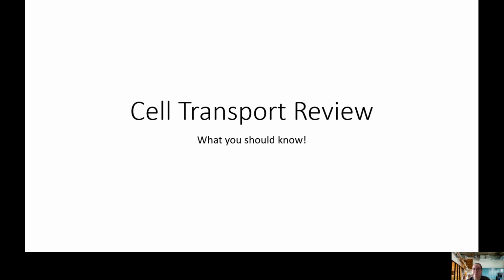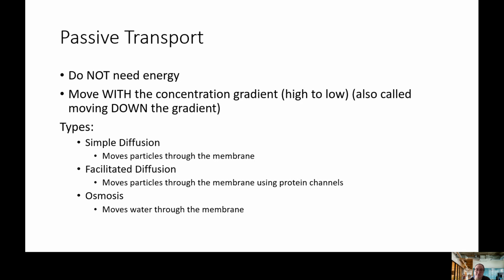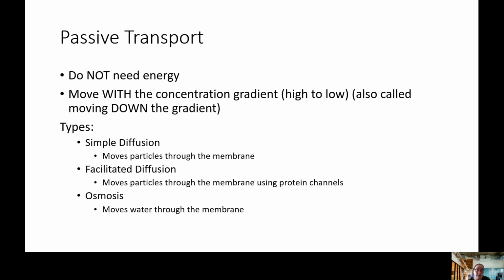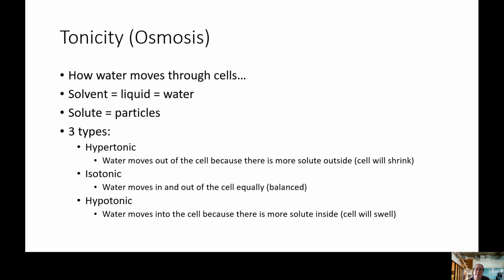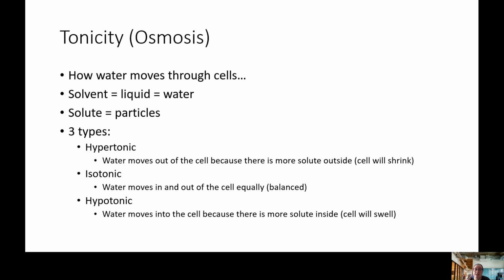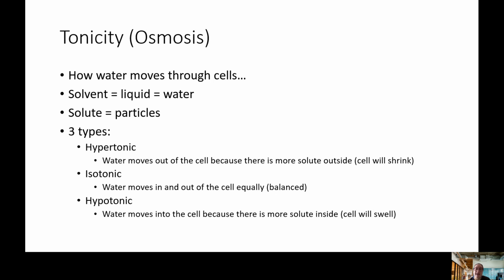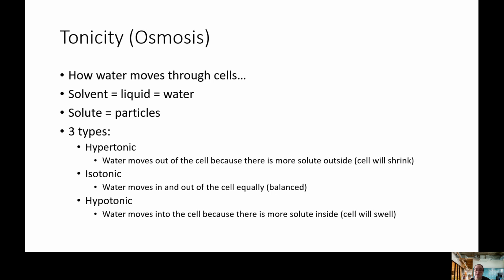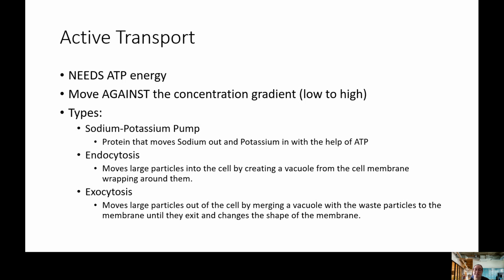Bio: Cell Transport Review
For more details on any of these go to the past meetings channel on TEAMS!